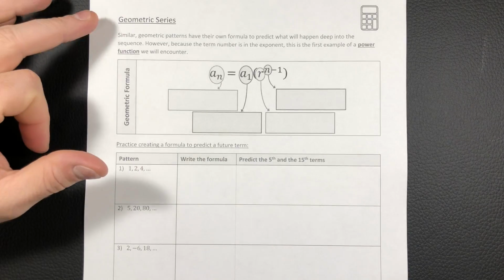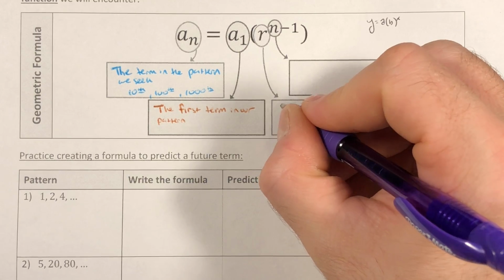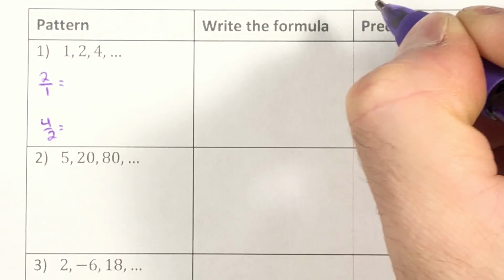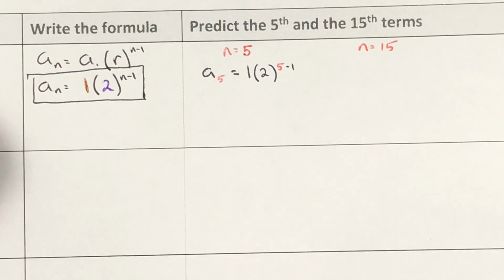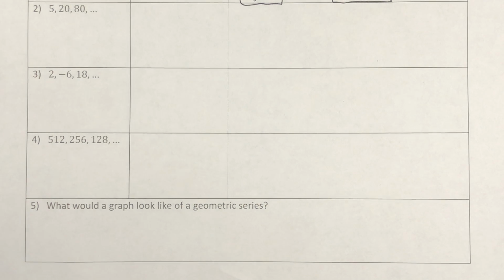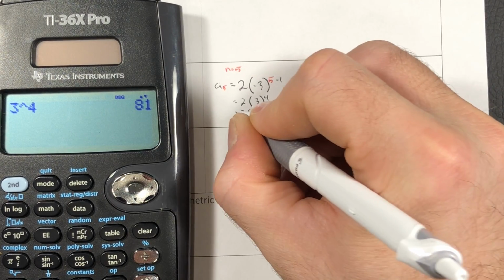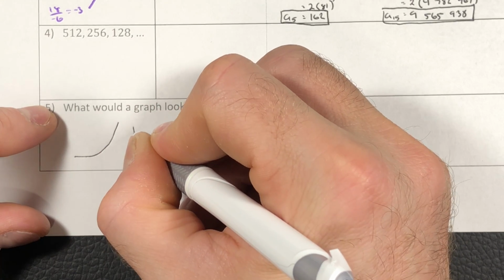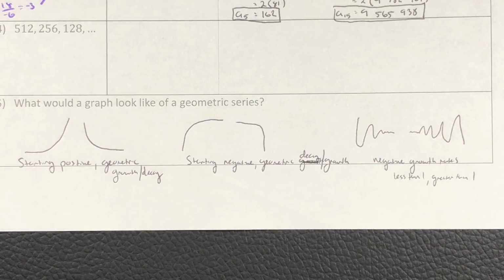Geometric Series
2223 - Algebra 1 - Chapter 1 - Section 6

Chapters
0:00 Intro